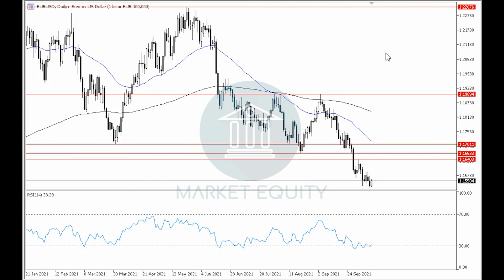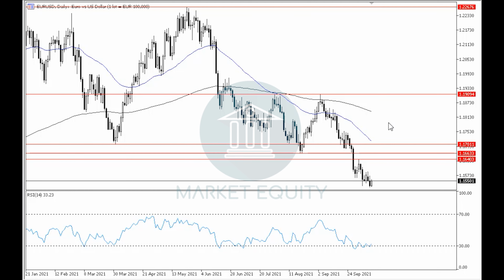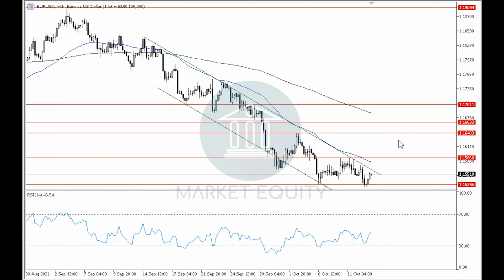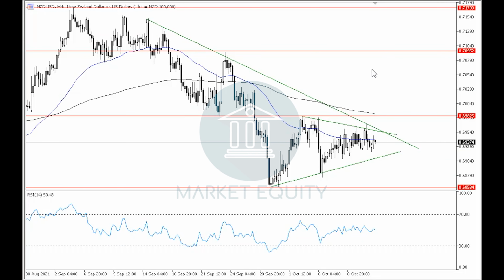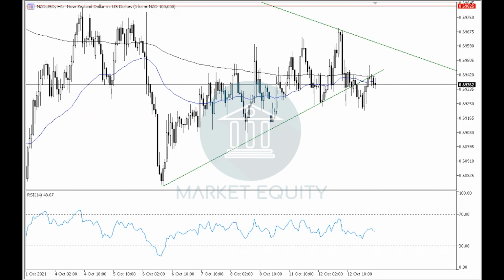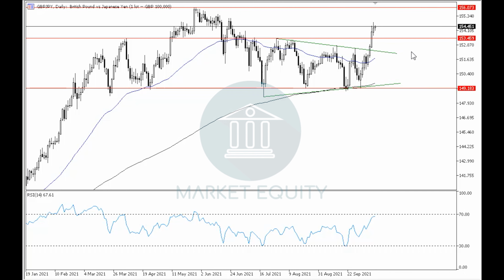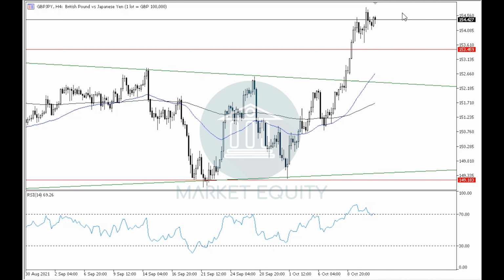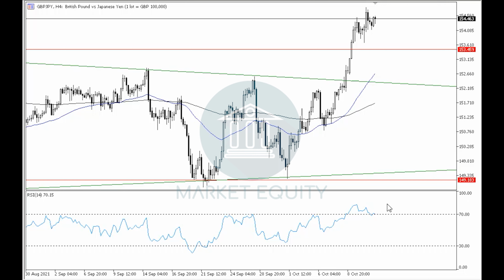Daily Technical Analysis Wednesday 13 10 2021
Start :          00:00
EURUSD  00:15
NZDUSD  02:49
GBPJPY 04:40